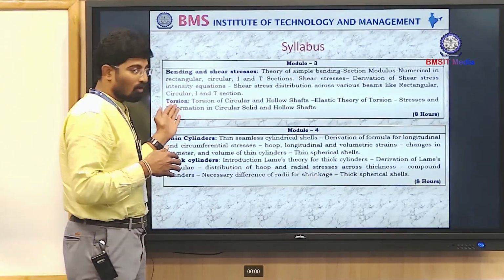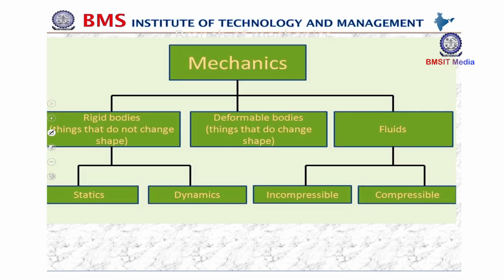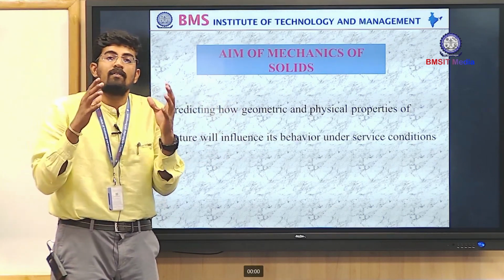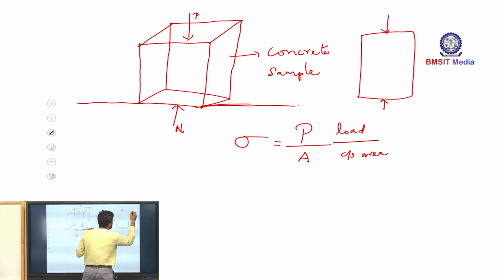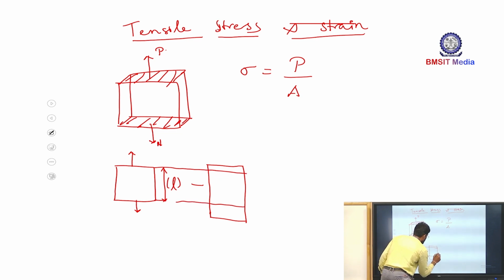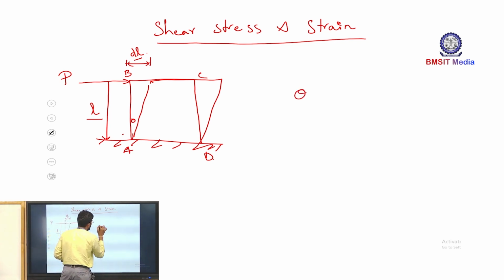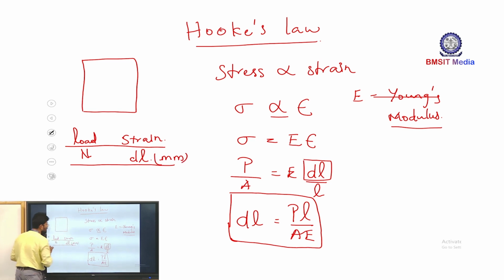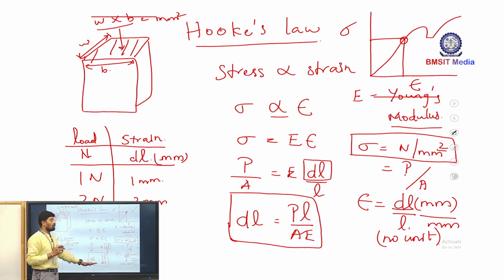CIVIL ATHIYAMAAN 2nd Year 3dr Sem Solid Mechanics 01